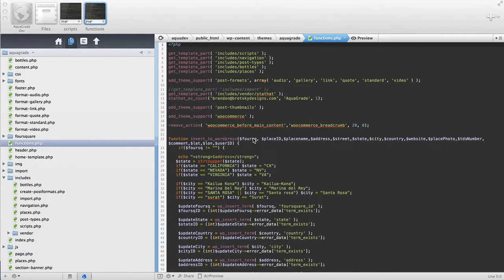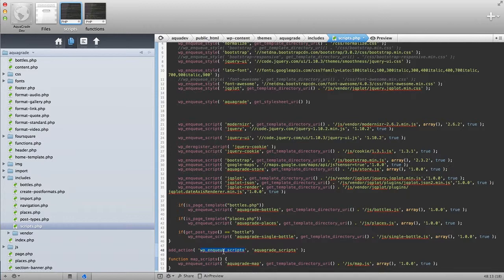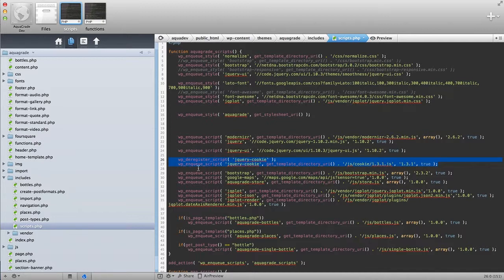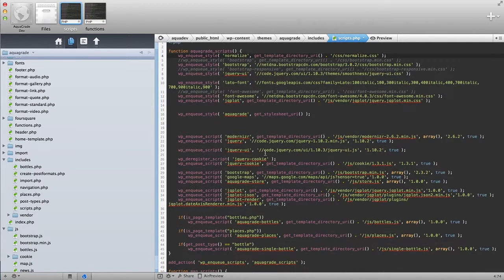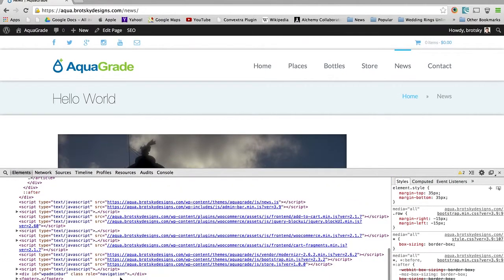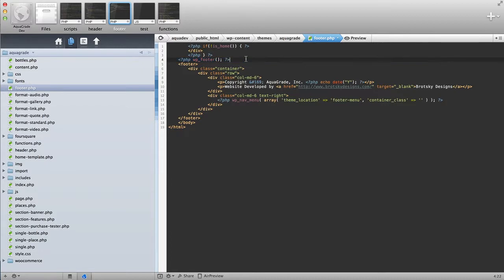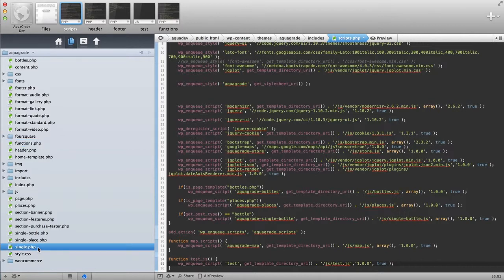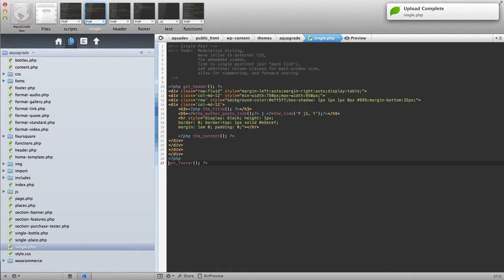WordPress wp_enqueue_script